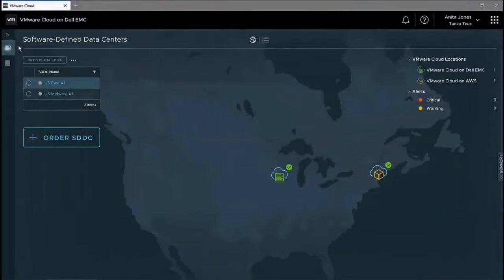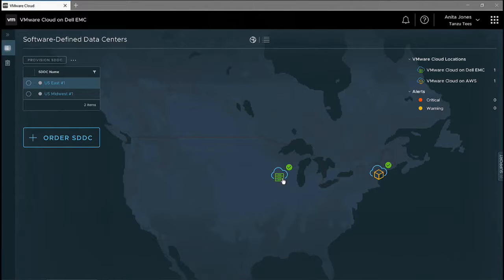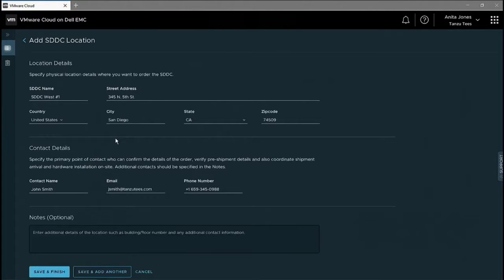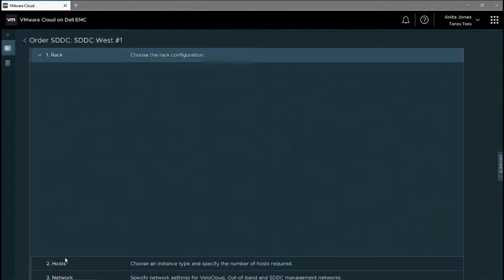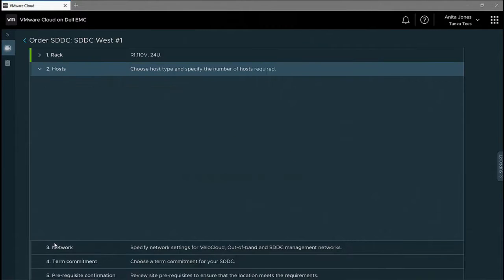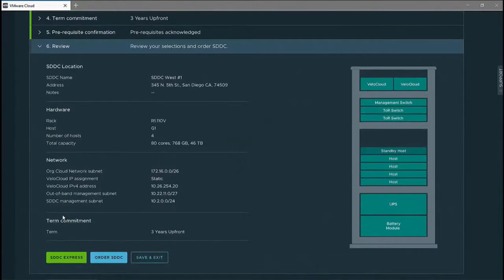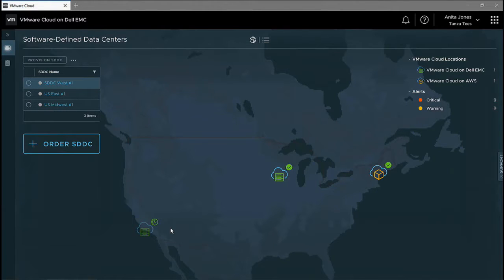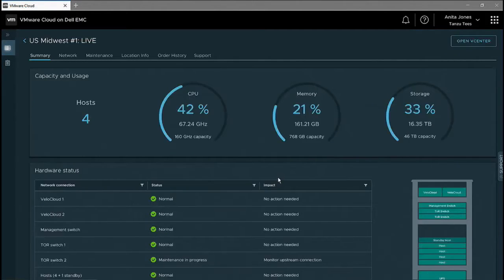VMworld 2019 Keynote Demo - VMC on Dell EMC